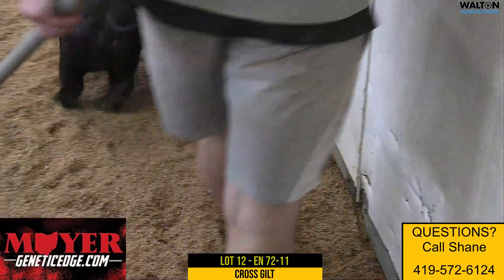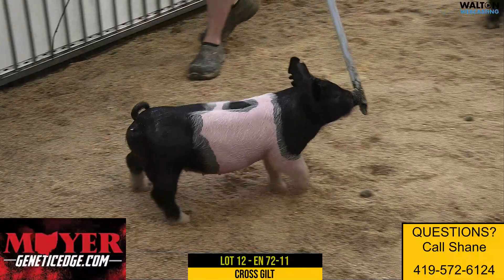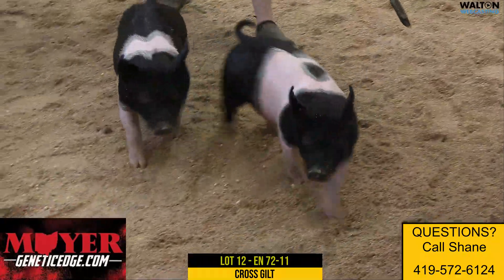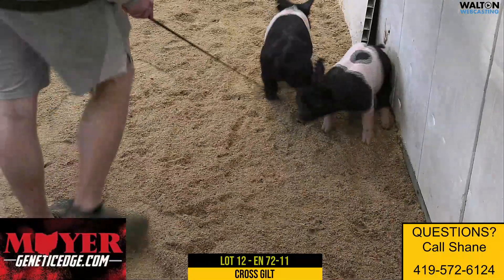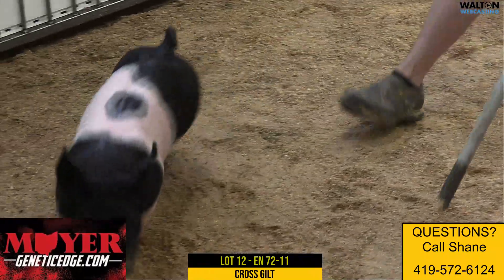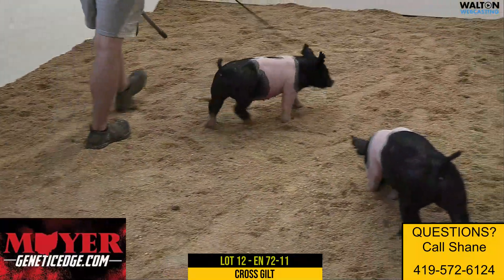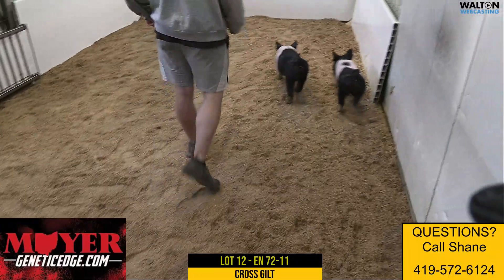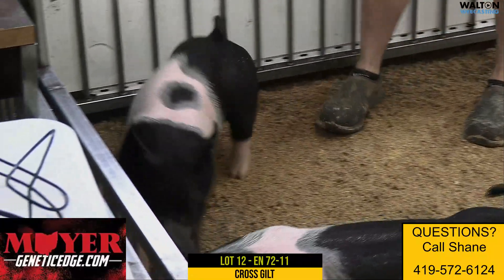Moyers - Lot12 Oct 16 Sale